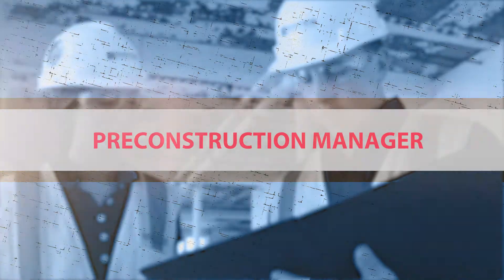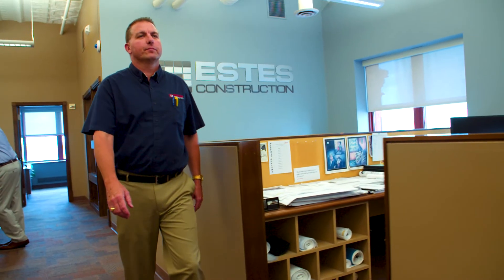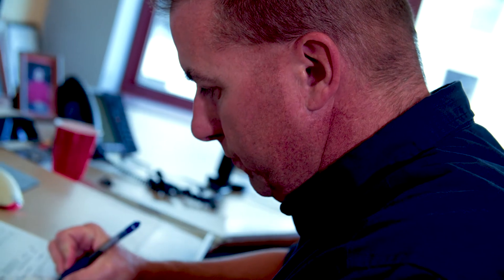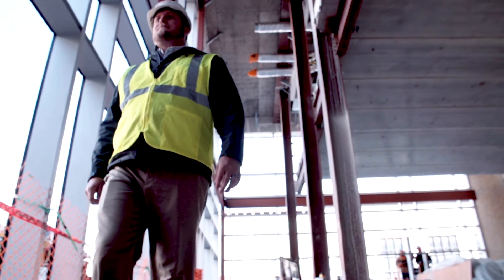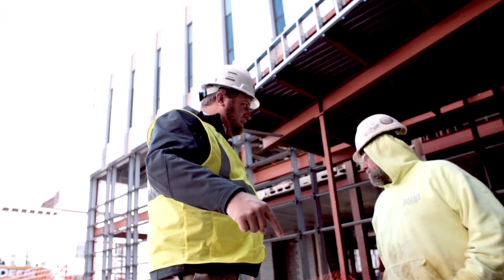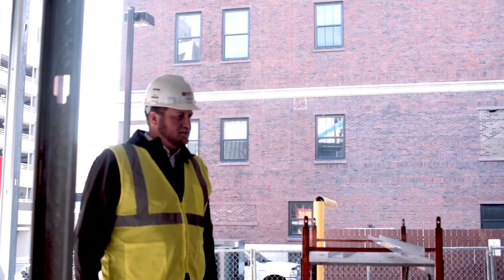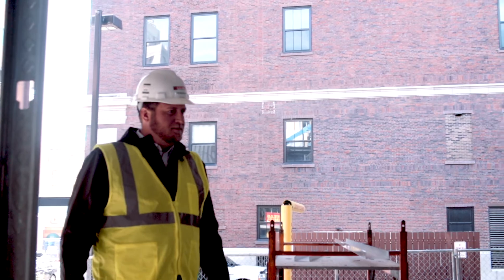Estes Job Description Preconstruction Manager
Curious what it takes to manage a construction project before work is started at the jobsite? Hear from Estes preconstruction managers about the detail work that goes in to planning and successfully executing a building project. Learn about the skills that are needed to be a successful preconstruction manager at Estes Construction.